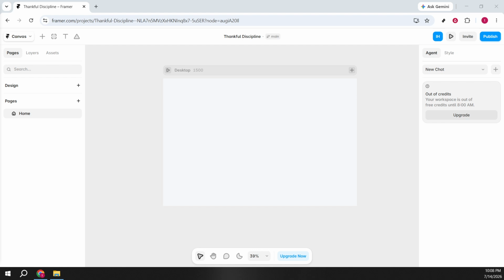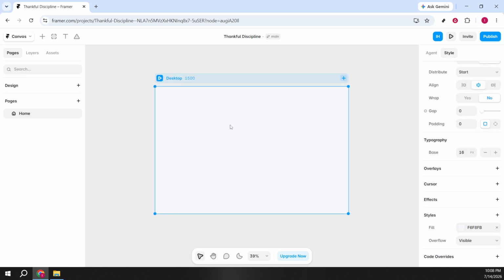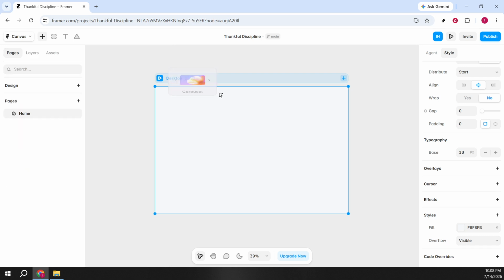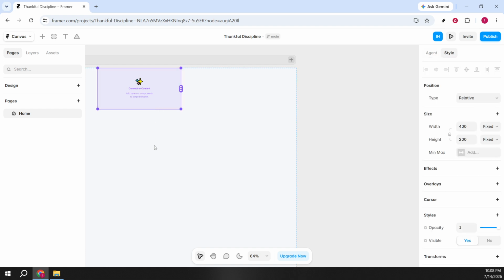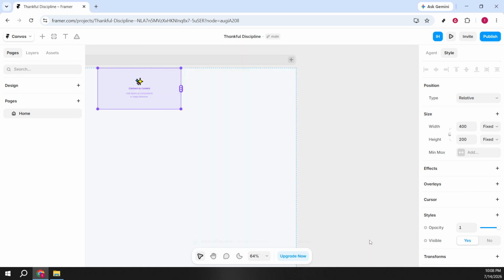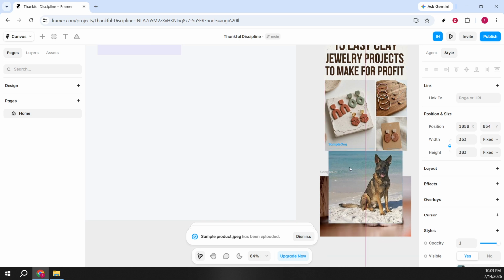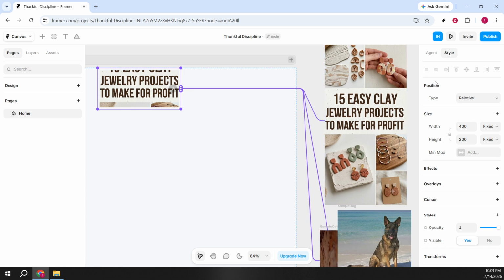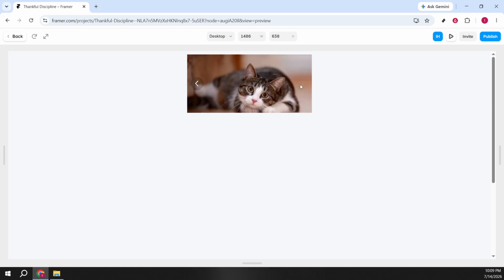How To Create Carousel Hero Header In Framer [2026 Guide]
How To Create Carousel Hero Header In Framer